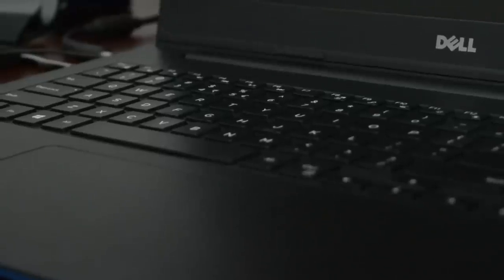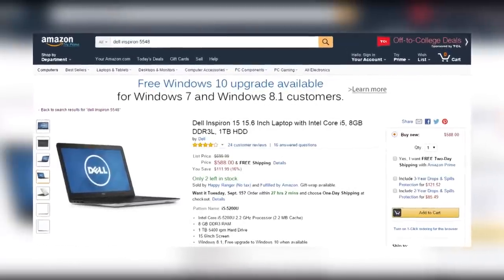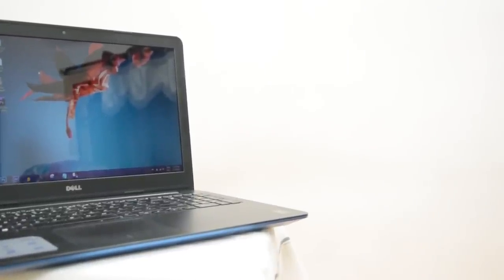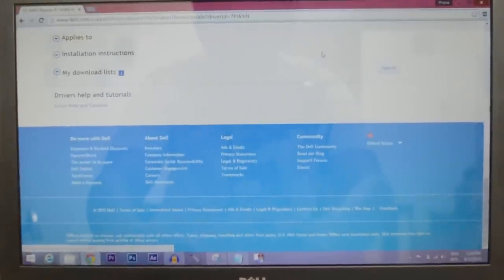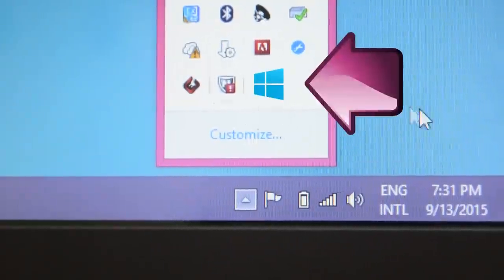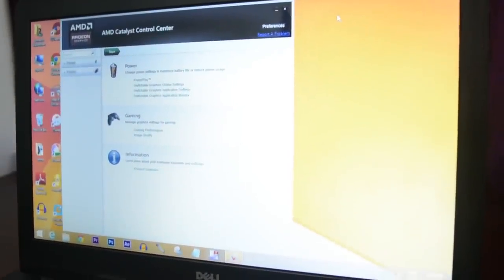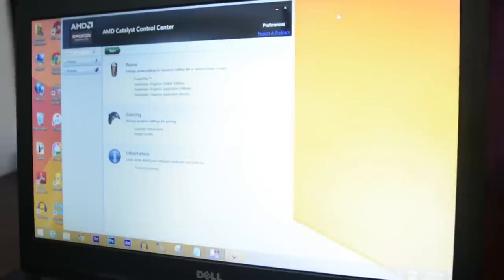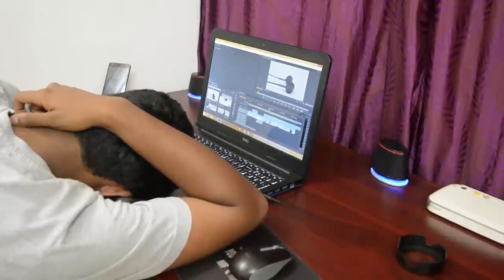Dell Inspiron 5548 In-Depth Review With Gaming Performance !!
The Dell Inspiron 5548 is a mid high end laptop !! For the price is it actually worth it ? Let's find out !!

[ Nvidia Counterparts ] :